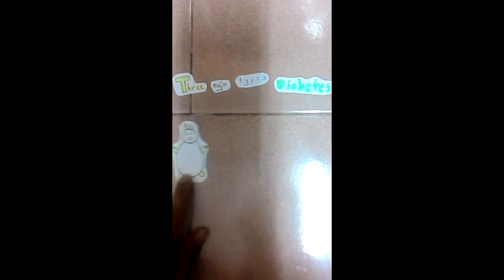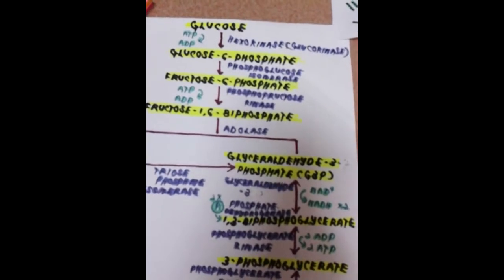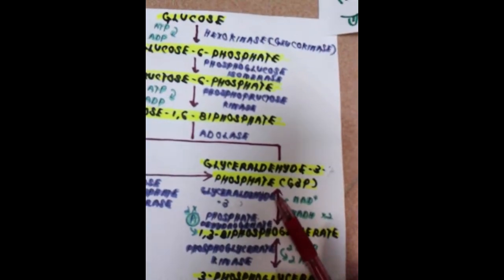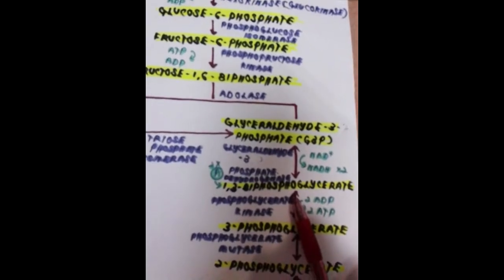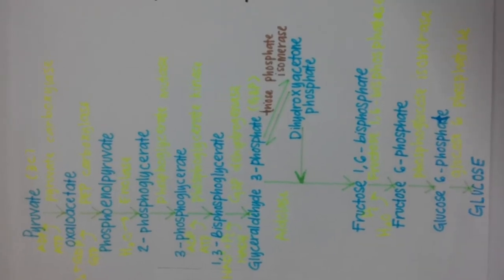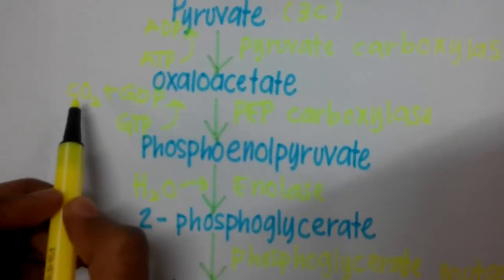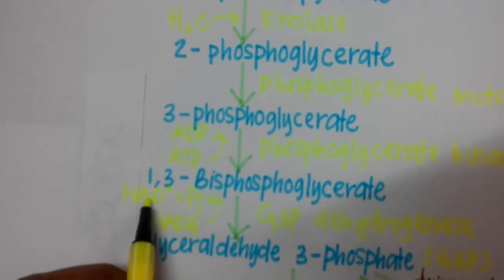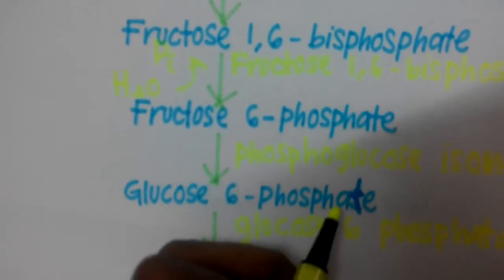Carbohydrate metabolism ukm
rafi, izzati, kogulan, wana , goh